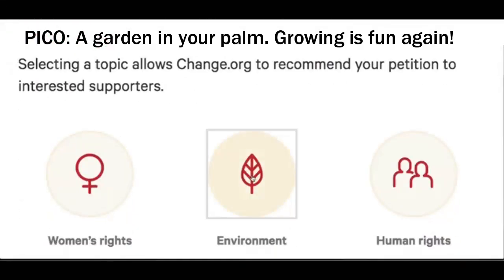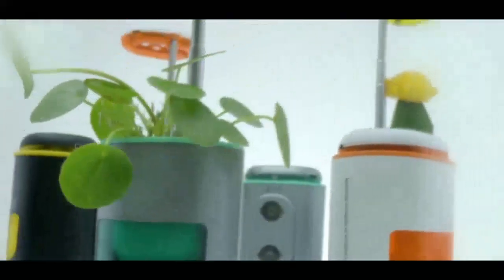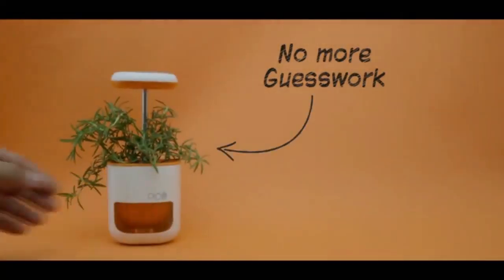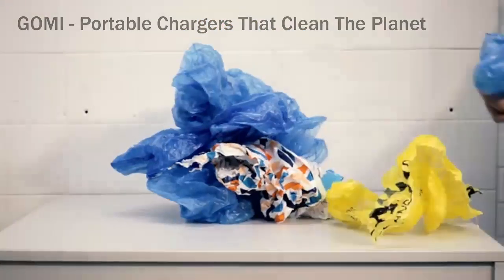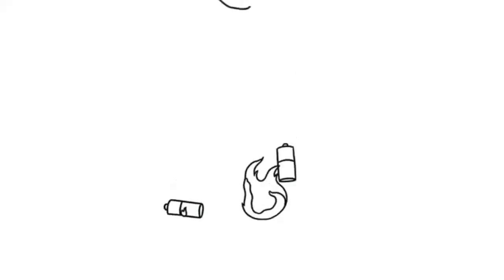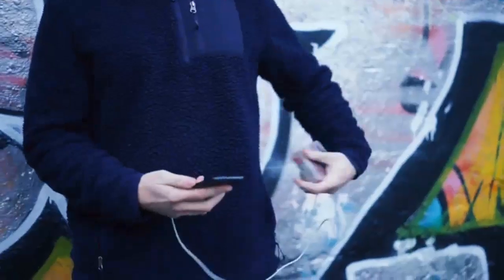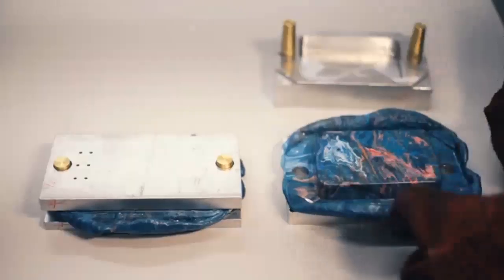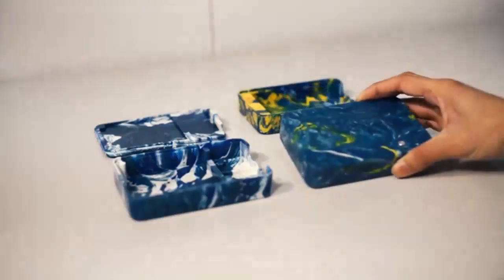Portable charger and Garden in your palm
This video shows the awesome tool that are built for human use like portable charger and many more.

PICO: A garden in your palm. Growing is fun again!